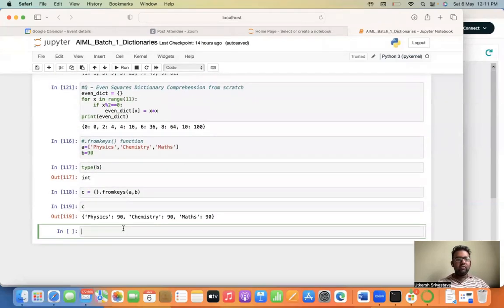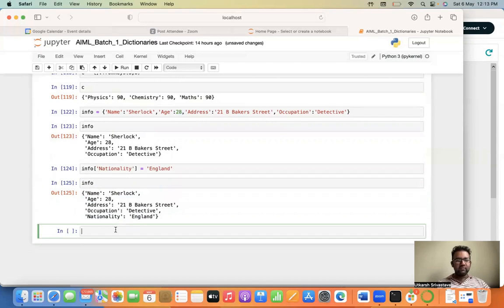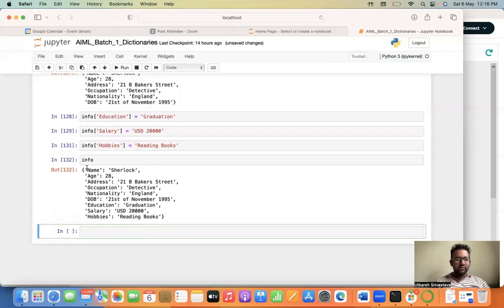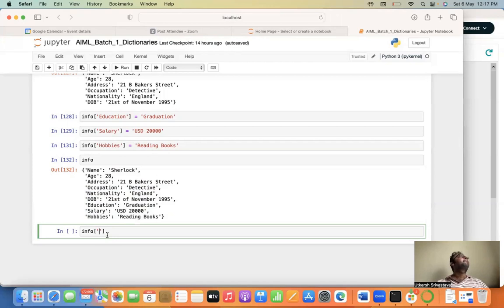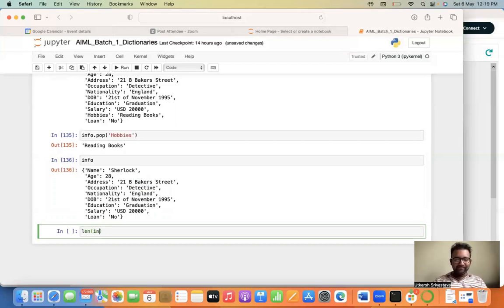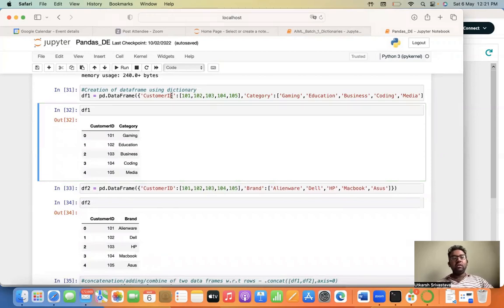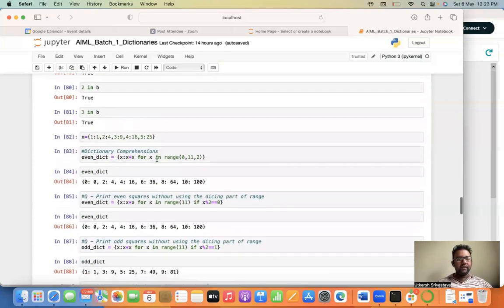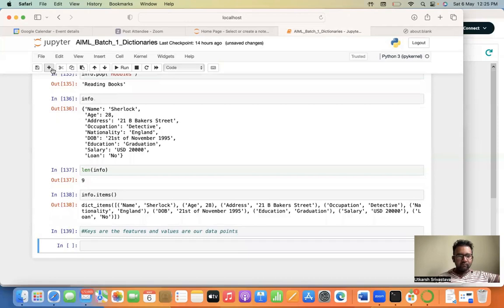Python Dictionary Hacks: Advanced Tips & Tricks for Experts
"🐍 Dictionary Advanced Tips & Tricks in Python 📘 | Maximize Your Coding Efficiency!

Welcome back to datamahadev! Python dictionaries are incredibly versatile, but are you harnessing their full potential? In today's deep dive, we're exploring advanced techniques and hidden gems that will take your dictionary game to the next level.

🔍 What we'll cover:
1. The magic of dictionary comprehensions 🌟
2. Merging dictionaries efficiently with `update()` & unpacking
3. Conditional dictionary operations for streamlined code
4. Iterating through keys, values, and items in innovative ways

📝 Got an uncommon dictionary trick up your sleeve? Share it in the comments below. Let's learn and grow together! 💡